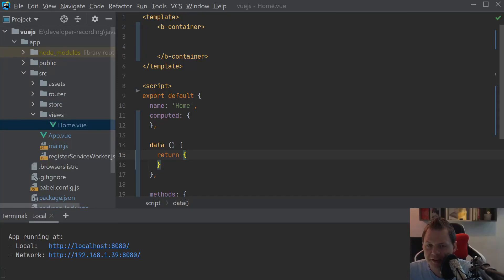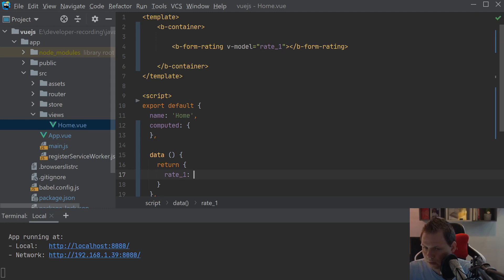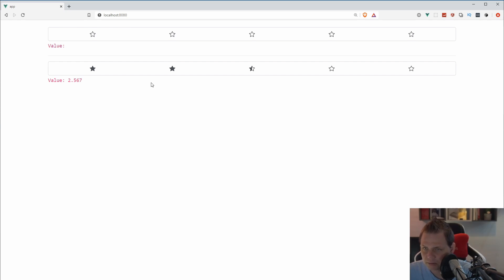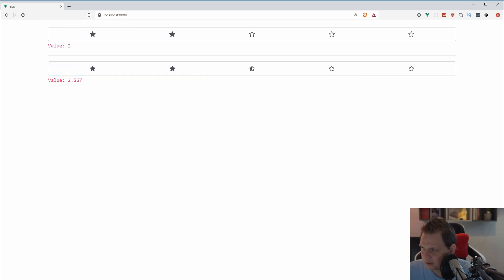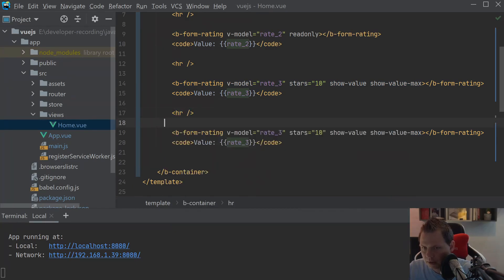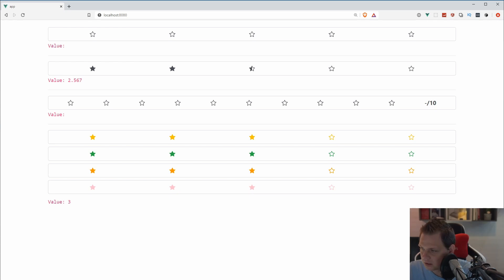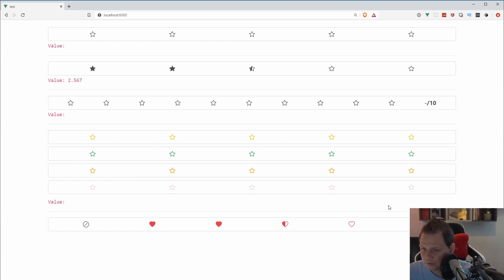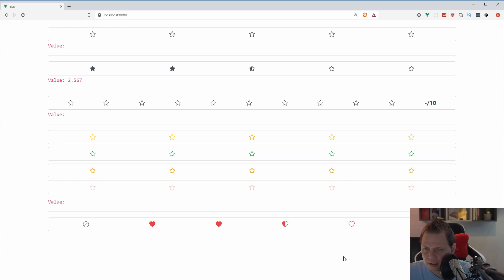Playground with form rating in bootstrap-vue for vuejs - bootstrap-vue tutorial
Learn about bootstrap-vue rating and how you can work with rating in the build in bootsrap-vue rating ui, you can use it with build in ui or you can change it with different icons and how many ratngs stars there shut be.